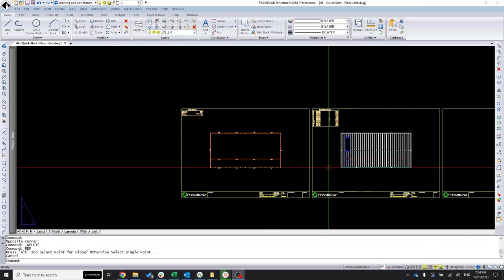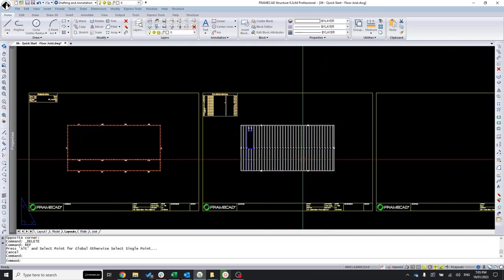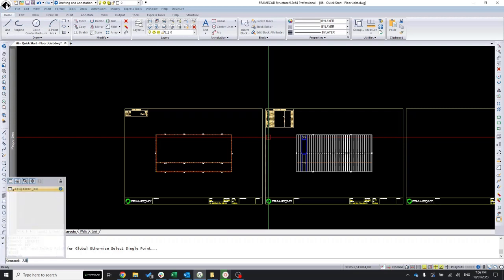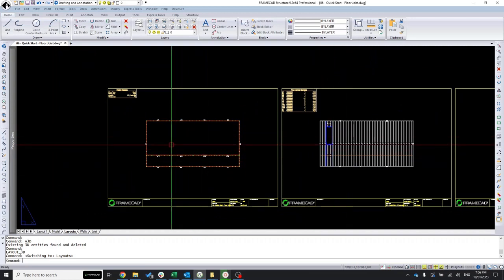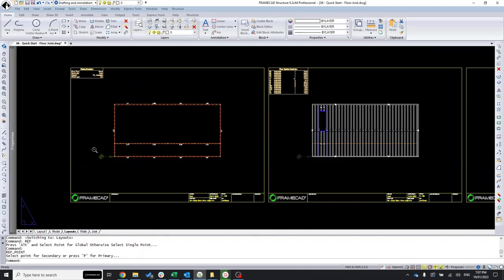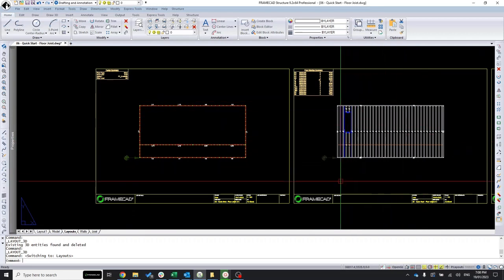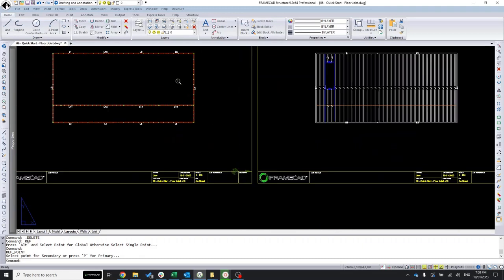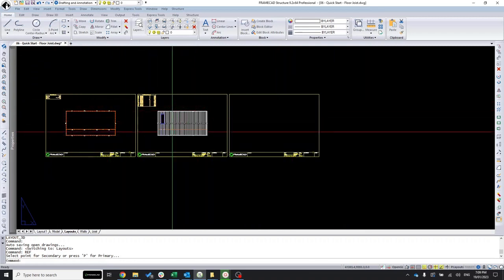05 - Framecad Structure - Quick Start - Reference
A quick guide on how X and Y references works in Framecad Structure